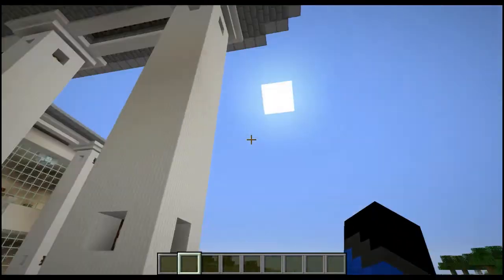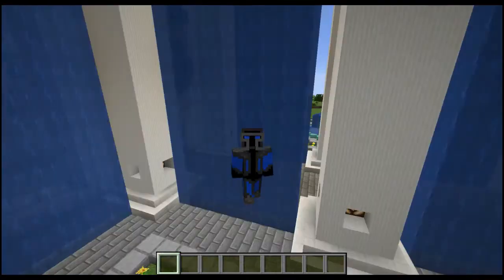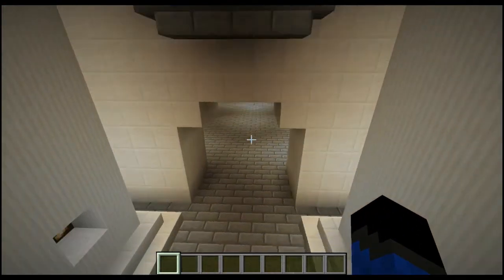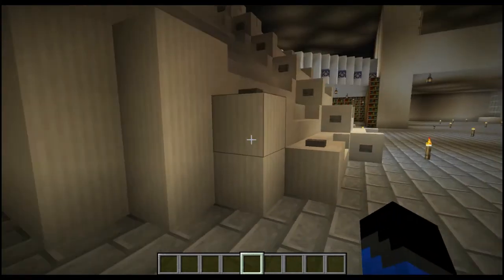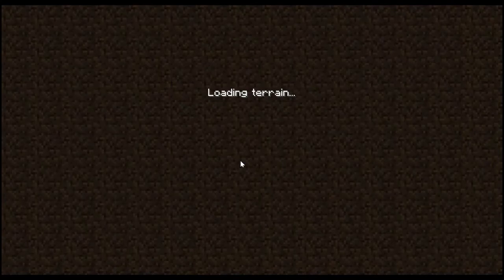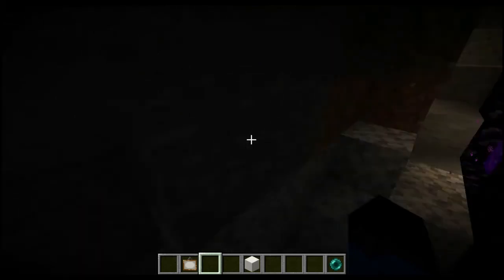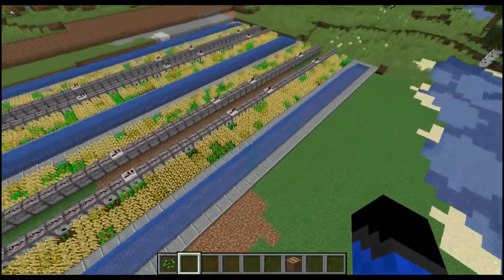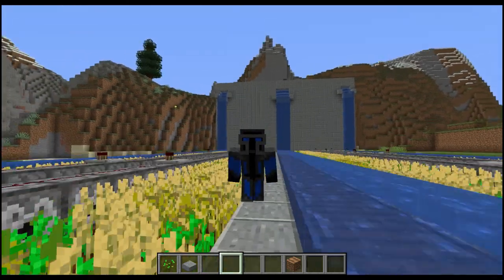My Secret World!! Ssshh | Minecraft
Hellooooooooooo and welcome in another Minecraft videoooo. This isn't any Minecraft video this is my little secret world/project that I have been working on. I need some tips on to add more things to this project and to make it look better. So please leave so things that you think would make this project look better or what I should add.